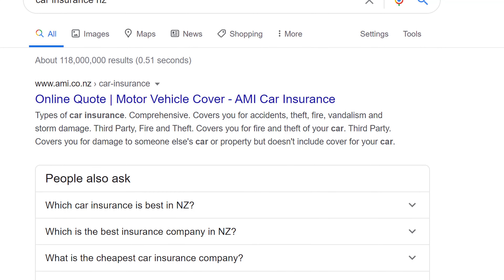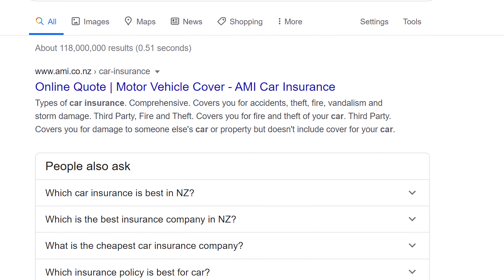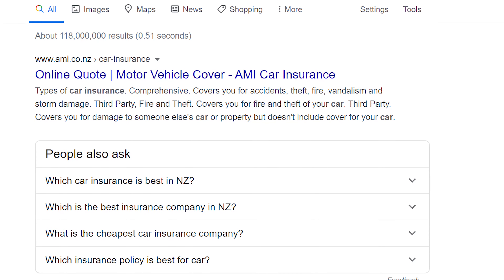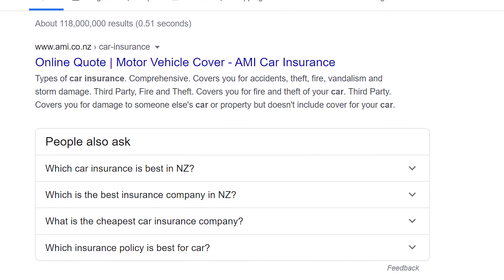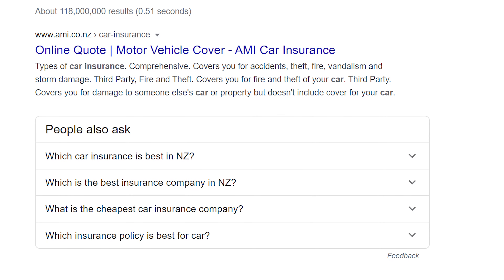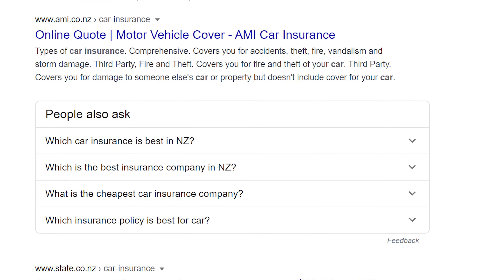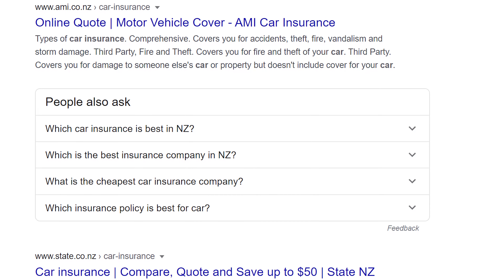Why Are Google Ads So Expensive?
In this video, we look at why Google Ads are so expensive.

Many business owners tell me they are interested in advertising on Google, but are put off by the cost of them.

Let's look at why Google Ads cost so much, and what you need to understand about this in order to know whether or not Google Ads are worth it for your business.